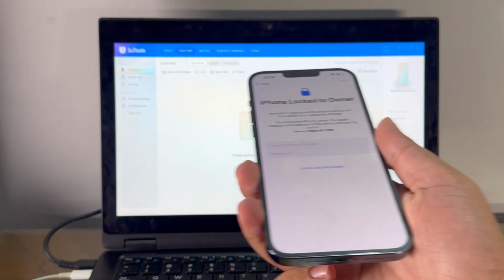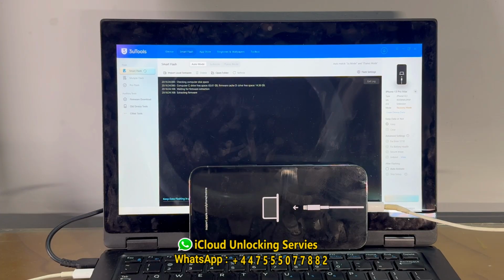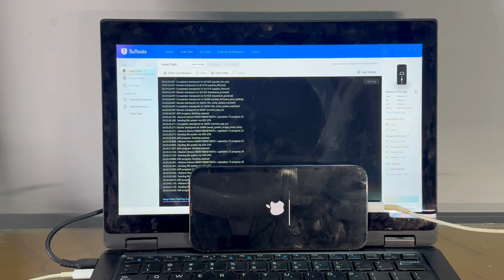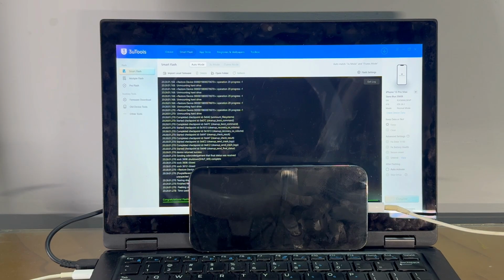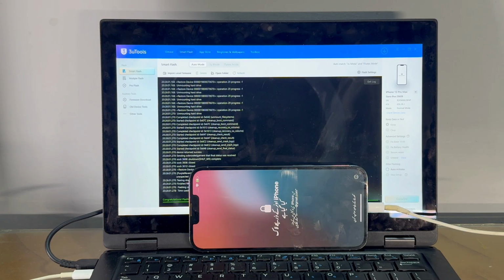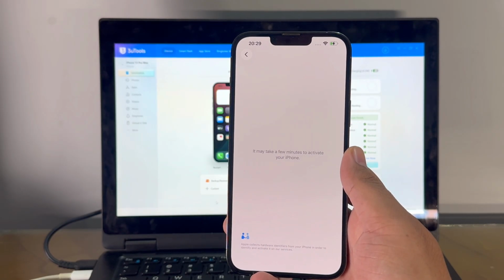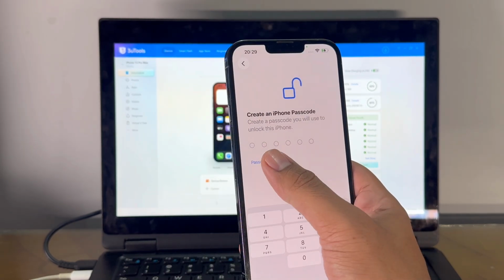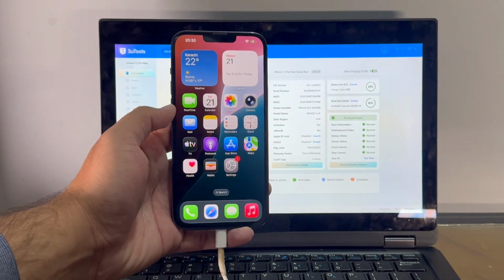iOS 26 Remove iPhone 13 PRO MAX iCloud Activation | Permanent iCloud Bypass iOS 26.1 Unlock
In this video, I’ll show you step by step how to unlock an iPhone 13 Pro Max
Whether your iPhone 13 Pro Max is iCloud locked, SIM locked, or carrier locked, this tutorial will guide you through the process.

 iPhone 13 unlock, iPhone 13 Pro Max iCloud bypass, iPhone 13 Pro Max carrier unlock, iPhone 13 Pro Max sim unlock, iPhone 13 Pro Max locked to owner fix, unlock iPhone 13 Pro Max free